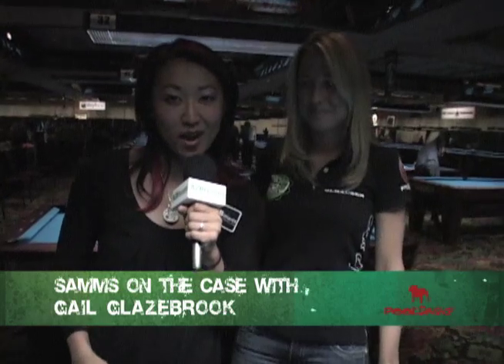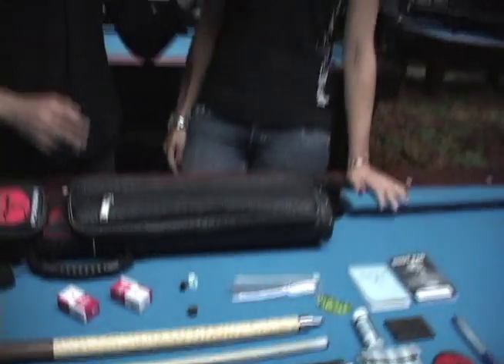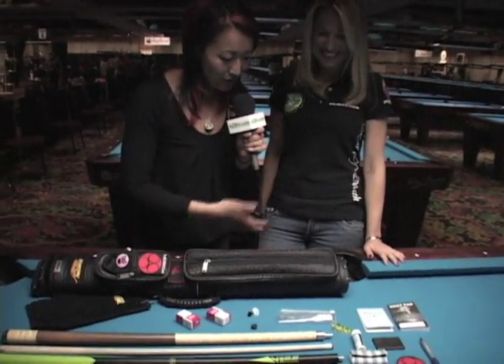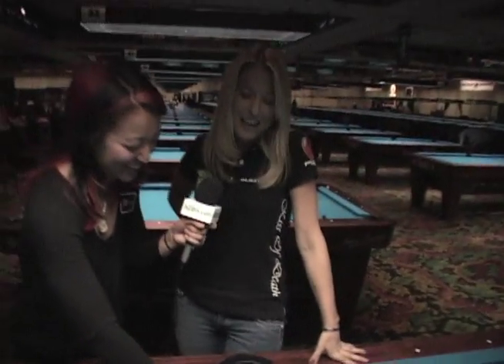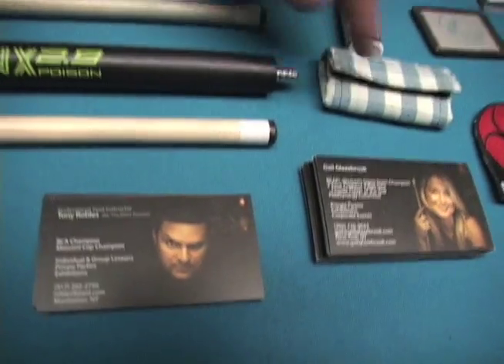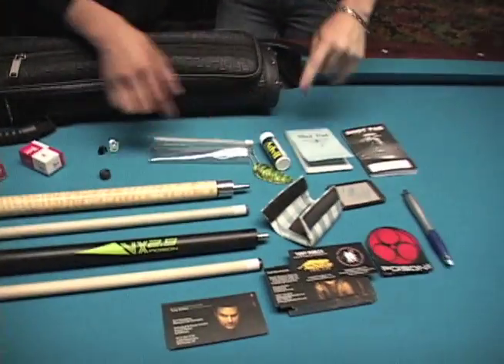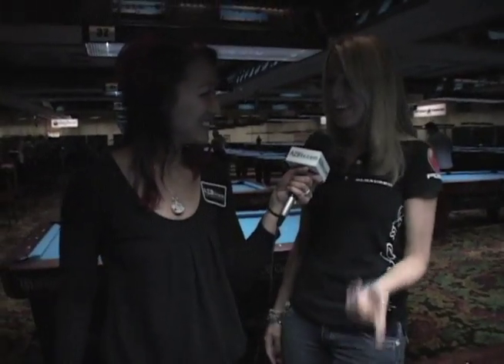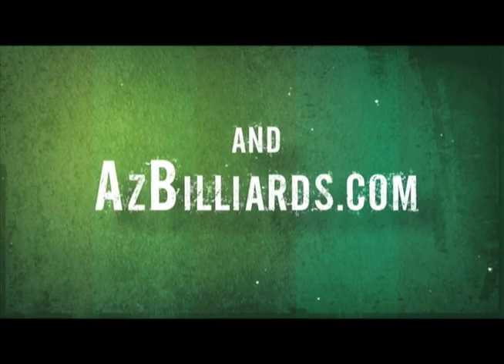Samm's On The Case - Gail Glazebrook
Samm Diep interviews top amateur pool player and Kiss of Death team captain Gail Glazebrook to find out what's in her pool cue case.